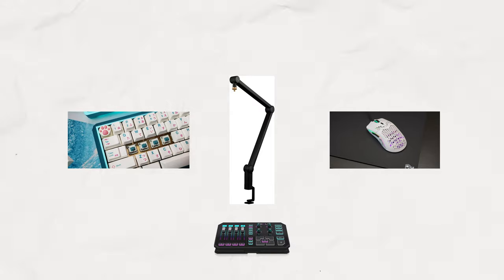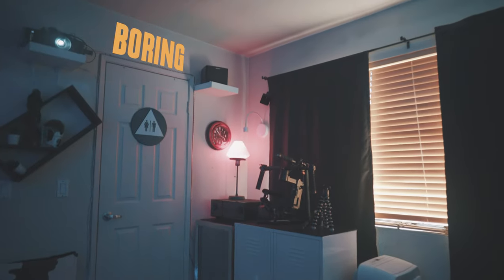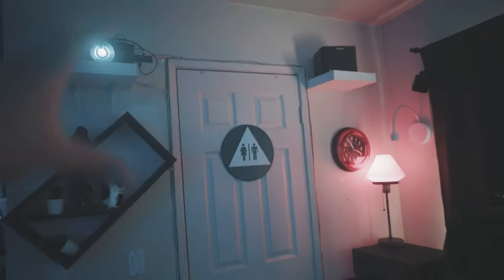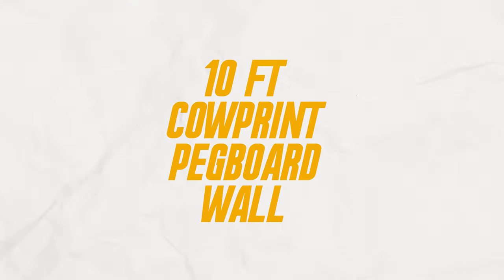We Built A 10-ft Cow Print Pegboard Wall in Our Gaming Room (Setup Makeover)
In this video, I walk you guys through how we built a 10ft cow print pegboard wall backed with RGB lighting to add to our couple's gaming room/pc setup. It only took a trip to home depot, some cans of paint and some elbow grease. I've always wanted to build a pegboard wall. It's perfect for a custom keyboard showcase, organizer, shelving, and mounting our projector and sound system.  What do you think of our mini setup makeover?

This is a setup makeover for our bf/gf gaming setup/gaming room. As always, thank you for supporting the channel! Our "Transforming My Brothers Room Into His DREAM Gaming Setup "SETUP MAKEOVER" video went crazy!